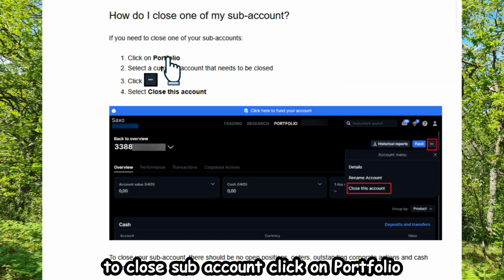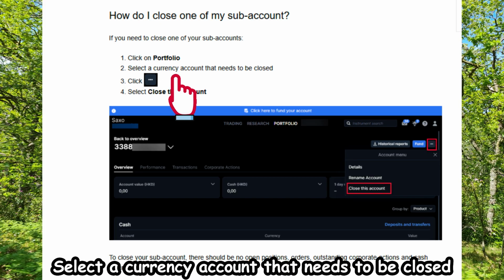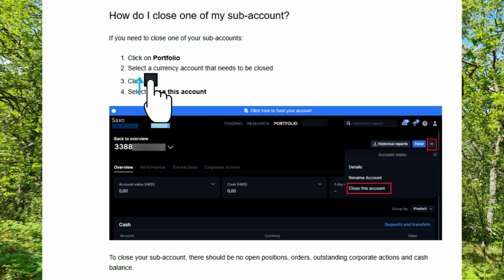How to close Saxo bank account l Double Z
Need to close your Saxo Bank account? This short and clear video walks you through the exact steps to close a Saxo trading or investment account—whether you're in the USA, UK, Canada, France, or Europe. Save time and avoid confusion with this hassle-free guide.

🔹 In This Video:
✅ How to request account closure on Saxo
📌 Tips to withdraw funds before closing